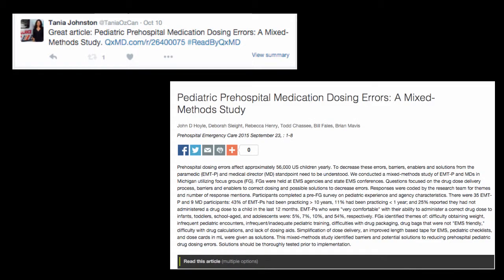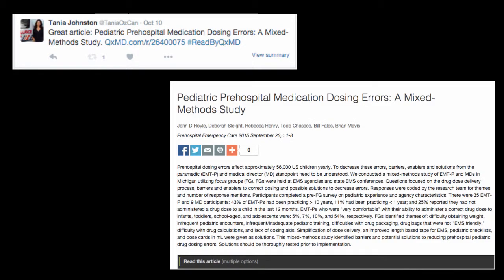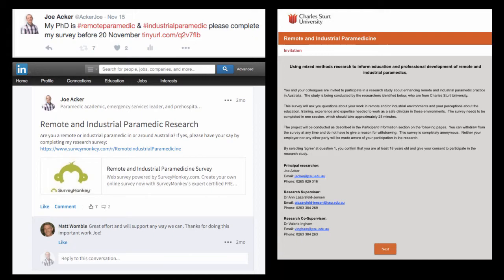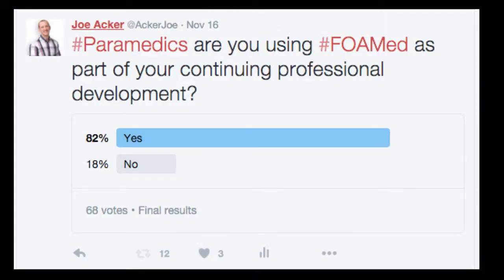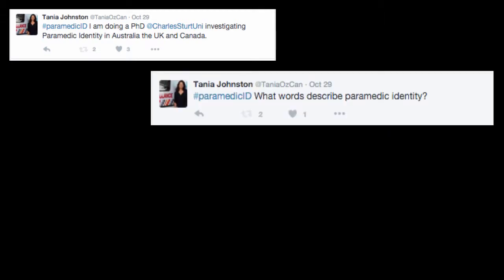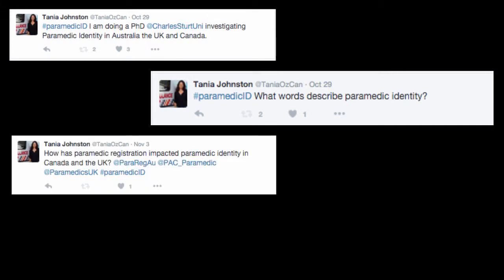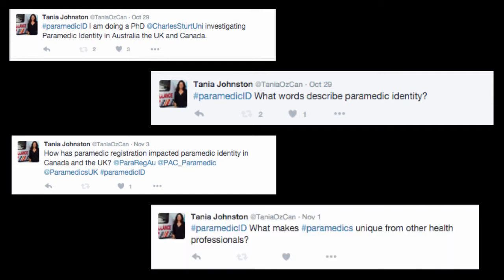FOAMed Basics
This is a basic presentation about how FOAMed can be used by clinicians, educators, and researchers

Table of Contents:

00:00 - Swimming in an ocean of FOAM: Using open access medical education to drive better health outcomes
00:14 -
00:37 - What is FOAMed?
01:01 -
16:00
16:23 - Links to FOAMed Sites
16:29 - References